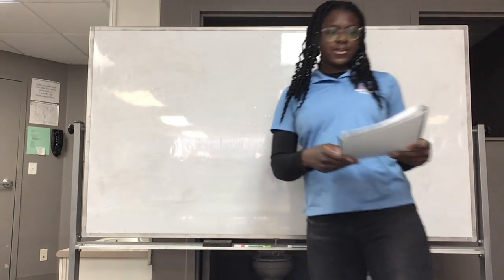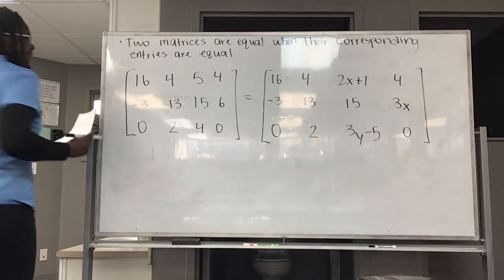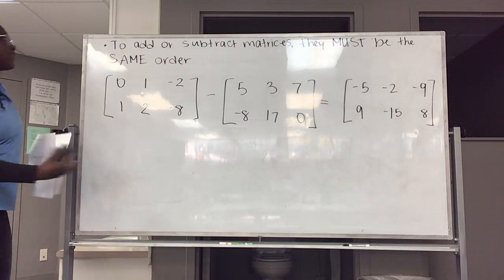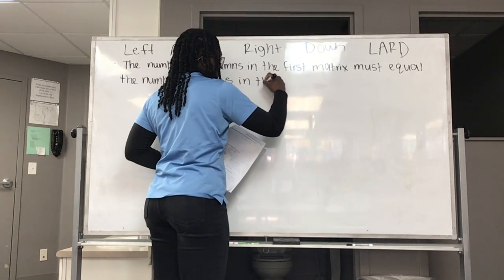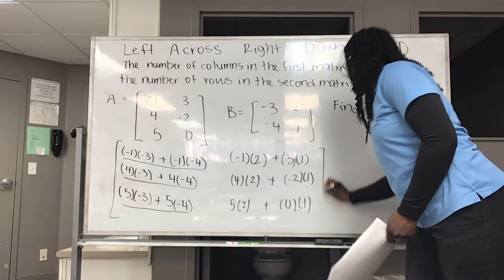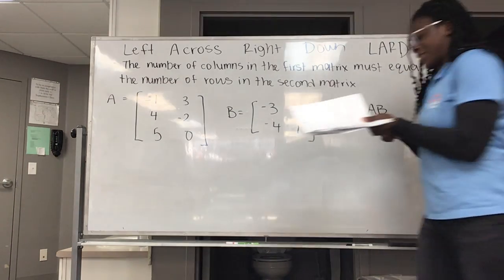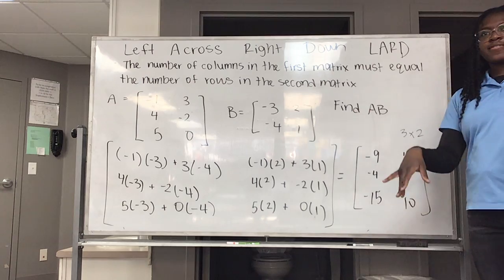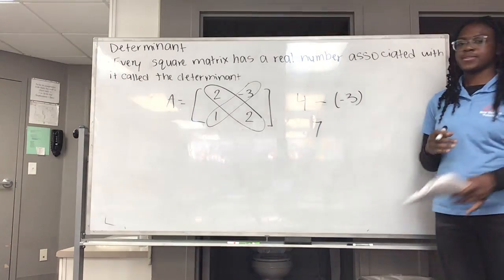March 28, 2021